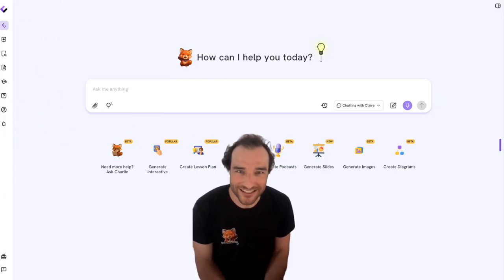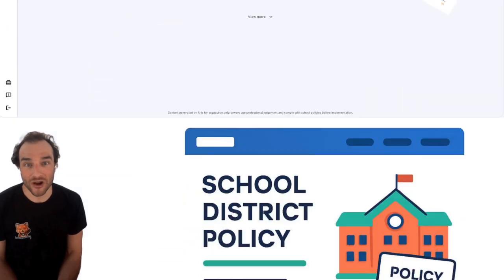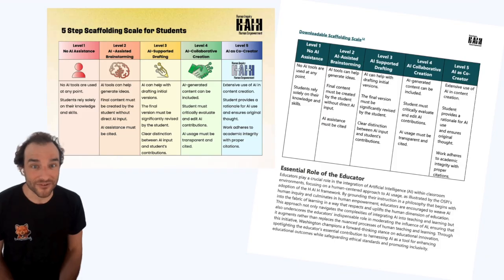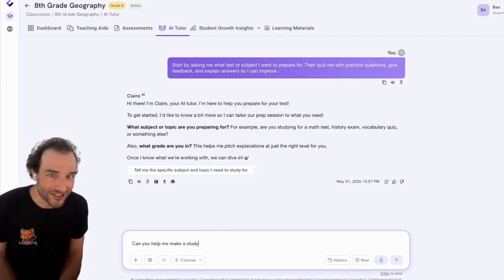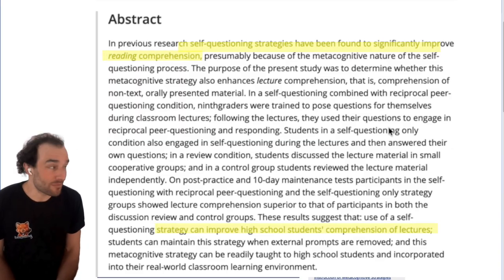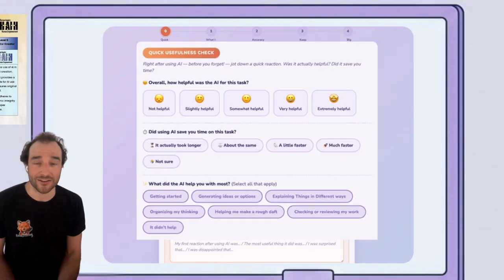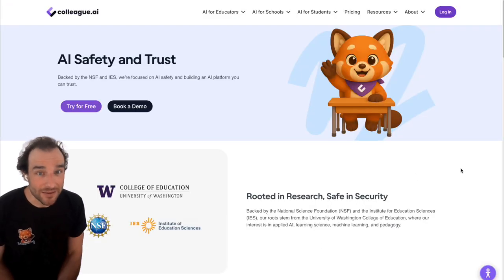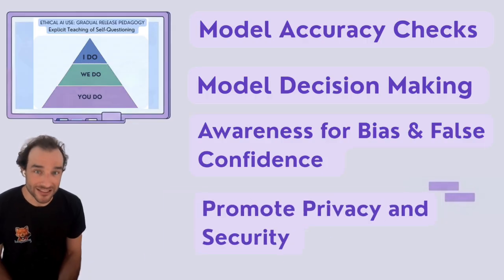Ethical AI in Education, Part 2: Modeling Ethical Use for Students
How do we prepare students for an AI-driven world without compromising integrity?

Study after study and poll after poll all report the same thing: students are already using AI. As educators, our role is shifting from gatekeeping to guidance. In this video, we dive into practical strategies for modeling Ethical AI use in the classroom.

Developed through research at the University of Washington, Colleague AI is a safe, multimodal ecosystem designed to support the "Continuous Improvement Cycle" for teachers, students, and district leaders.